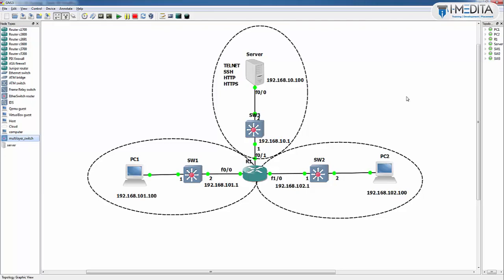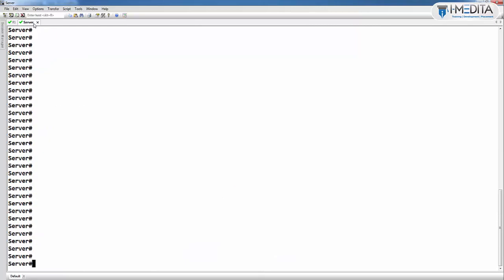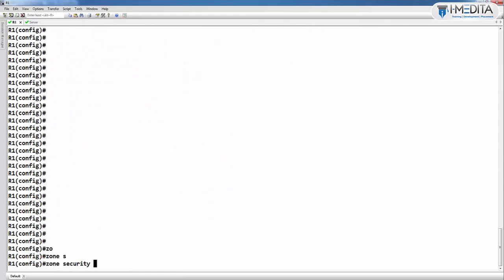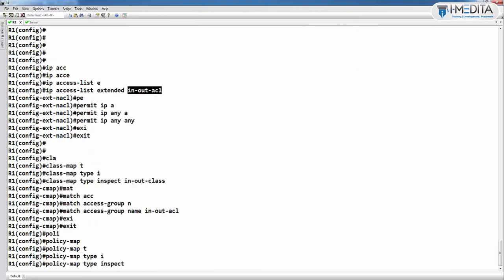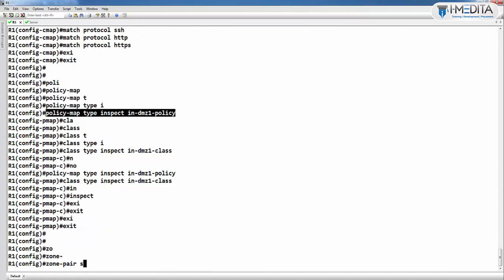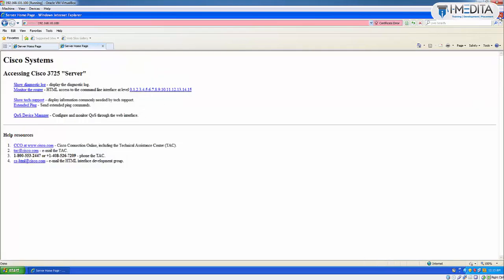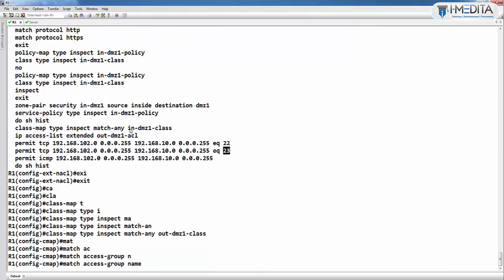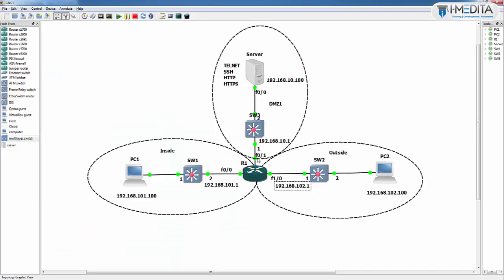Cisco Zone-Based Firewall Step By Step Configuration-3 Zones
How to Configure Zone-Based Firewall with Three Zones

In this video, you will learn about How to Configure a Zone-Based Firewall with Three Zones. The video covers Step By Step Configuration & Verification of Zone-Based Policy Firewall (ZBPF).

Join our Network Security, Cyber Security, and Cloud Computing Training Program. Start with a Free 🆓 Demo session today.

What is Cisco zone-based firewall (ZBF)?

Cisco zone-based firewall (ZBF) is a feature of a Cisco router running IOS or IOS-XE. It is the replacement for older CBAC (Context-Based Access Control) – “ip inspect” based configuration. The main difference is that ZBF uses zones with the default “deny any” policy and so-called C3PL (Cisco Common Classification Policy Language) with class-maps and policy-maps constructs for classification and policy application.